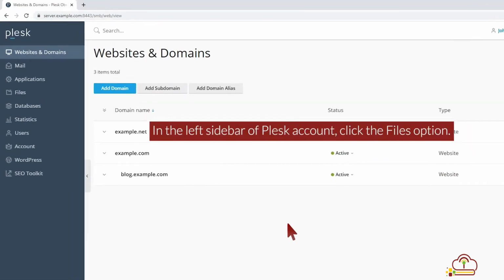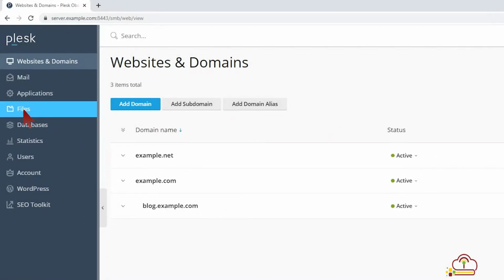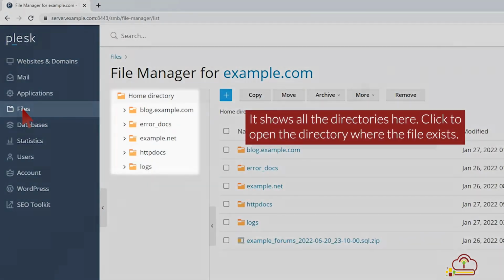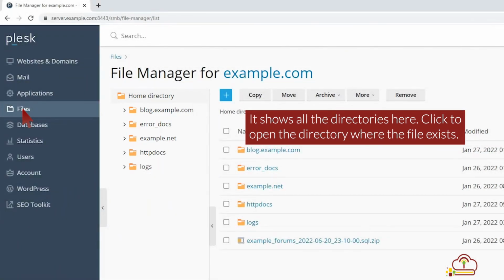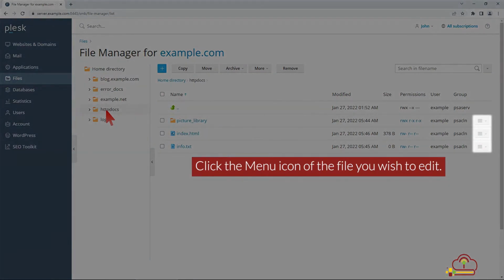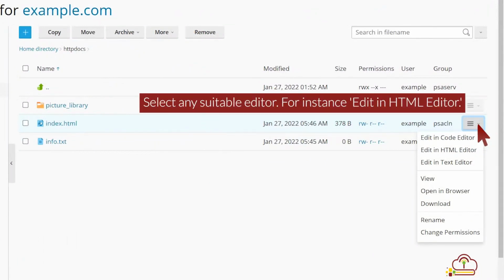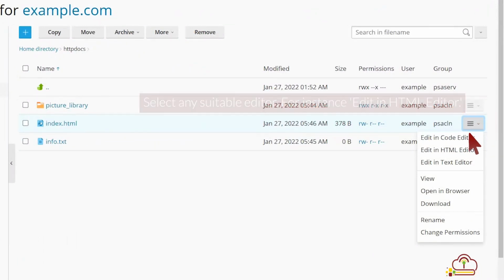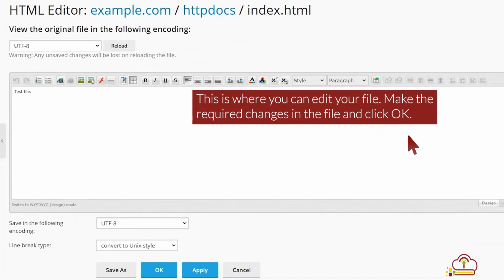How to edit a file in the Plesk File Manager INTERPROWEBHOST